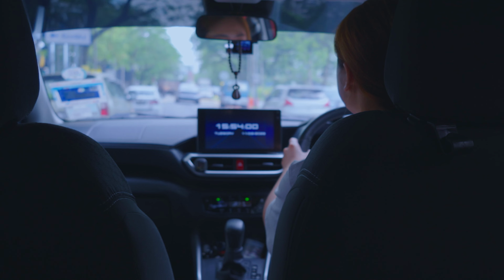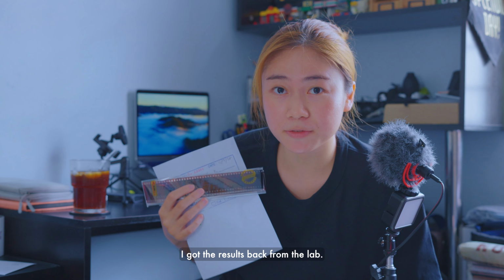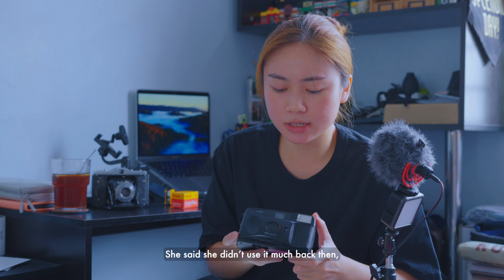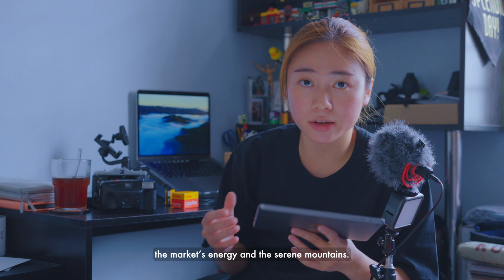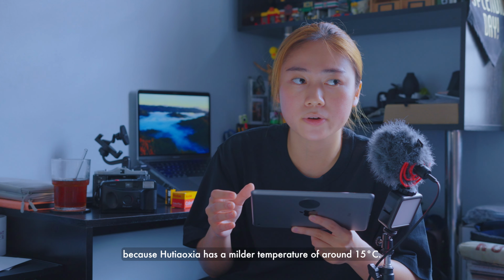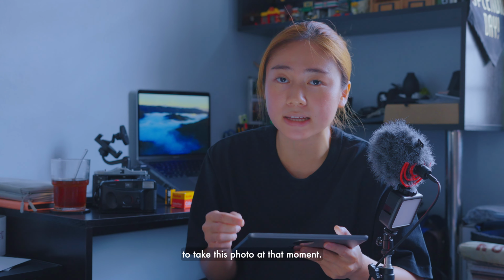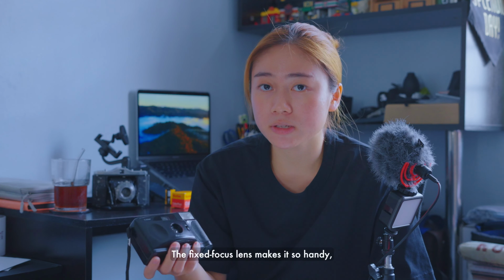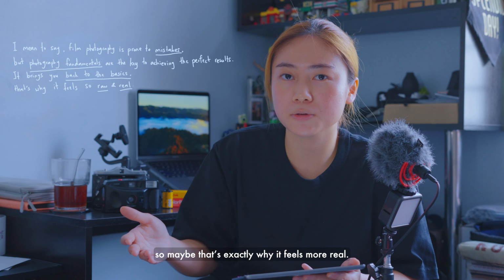My First Roll Of Film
Hey friends! So here it is, my first roll of film!

I’m super excited to share this experience and the results with you all. Before I got into film photography, I never really understood why people chose film over digital. It’s expensive, unpredictable, and comes with risks. Why go through all that when digital exists? But after taking my Panasonic C-225EF on a family trip to China, I think I’m starting to get it. Every shot was a mystery, every click of the shutter a little gamble. No preview, no redo. Just me, my camera, and the moment. There’s something so simple, yet so real, about that feeling.

Also, this is my first YouTube video. Yes, I made a YouTube video. Yes, this is crazy! Yes, I’m nervous! But hey, here we go!

The music in this video is from Pixabay.

Film Camera : Panasonic C-225EF
Film : Kodak ColorPlus 200
Camera : Sony a7cii
Lens : Sony FE 28-60mm f/4-5.6
Lens : Sony FE 50mm F1.8

⏱️ Timestamps
0:00 - Develop And Scan The Film
1:17 - Abit Of My Life
1:51 - Before We Start
2:37 - The Film Camera
4:53 - My Review Of The Results
10:33 - My Experience And Feelings